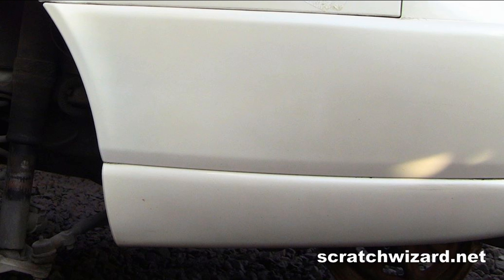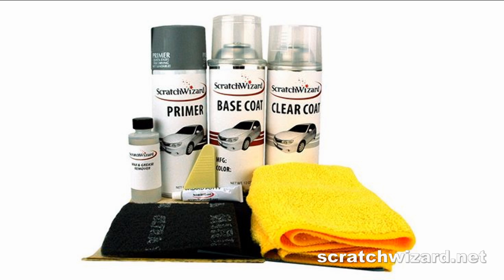How apply pearl white spray paint.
Pearl white spray paint kits for all brands of vehicles, including popular colors from Toyota & Lexus (Starfire Pearl & Blizzard Pearl) and Cadillac (White Diamond).

TRANSCRIPTION

In this video you will learn how to make damaged pearl white paint like this, look like this, in about 40 minutes, using a ScratchWizard spray paint kit.

After cleaning with wax and grease remover, scuff the surface 24 inches from the damage with a grey scuff pad.

Sand out scratches with 220-grit sandpaper.

Remove dust.

Apply 2 or 3 light coats of primer.

Apply our factory-matched groundcoat. This will be bright white.
Note my technique: with flicks of the wrist, I apply many light coats of paint, being sure to blend the repair far beyond the original damage.

Now apply our factory-matched pearl midcoat. Be sure to cover your bright white groundcoat.
Apply paint horizontally and vertically to avoid creating stripes.

Apply two light coats of clearcoat, being sure to cover all the paint you applied in the previous steps.

Get a spraypaint kit for your car at ScratchWizard.net, and make minor paint flaws vanish, guaranteed.